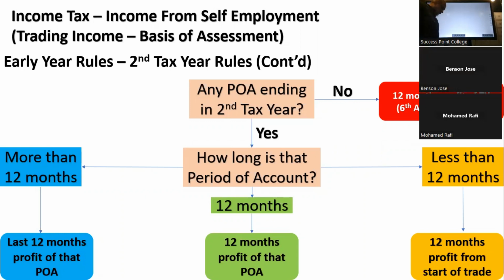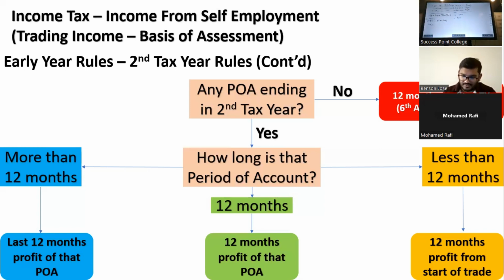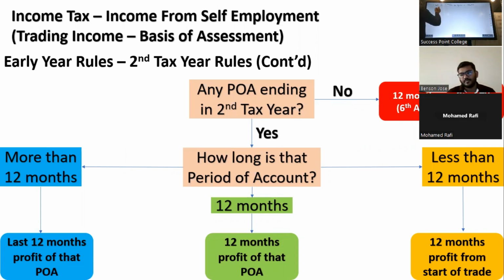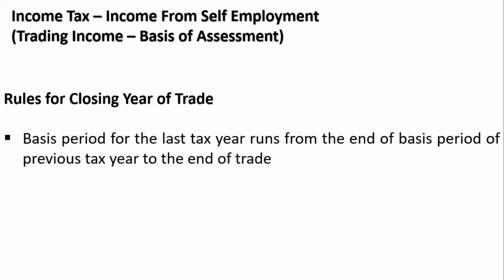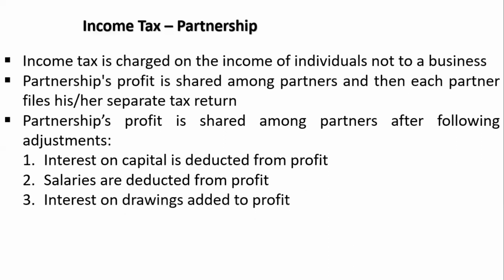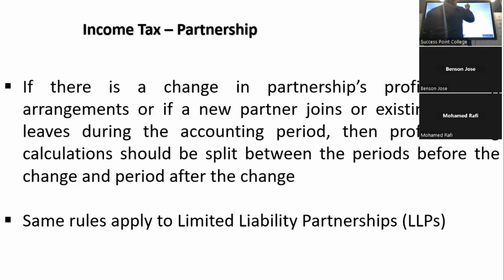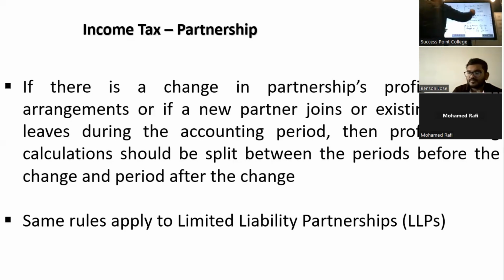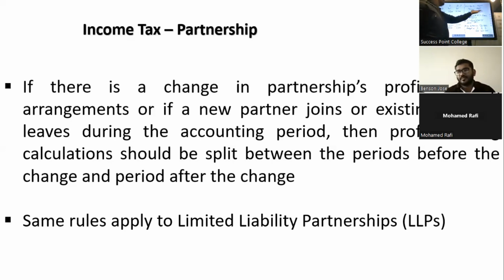Basis of Assessment (Part 2 of 2) | UK Tax (F6)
Best and easiest way to understand how to link the accounting period to tax year. Relevant to A Levels, ACCA, and all students studying UK Taxation.